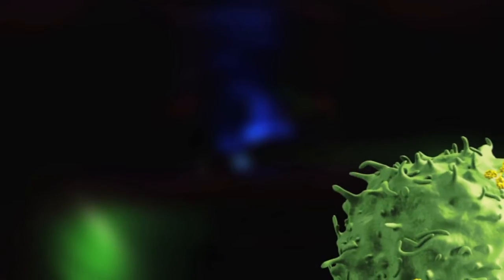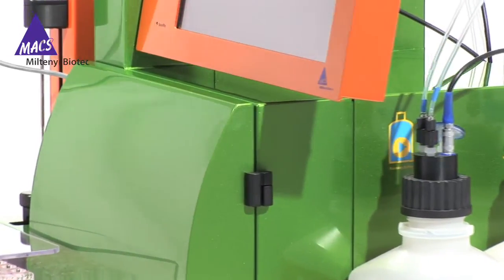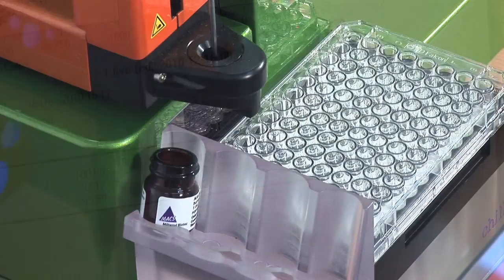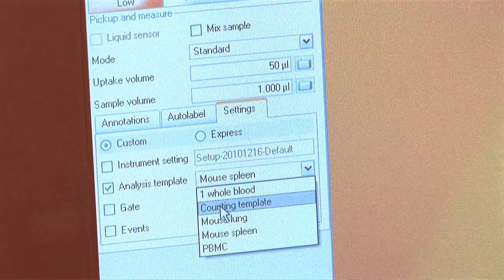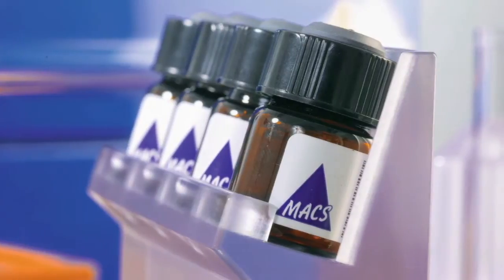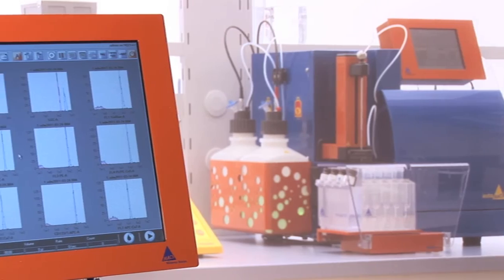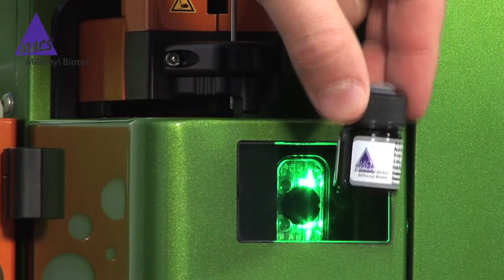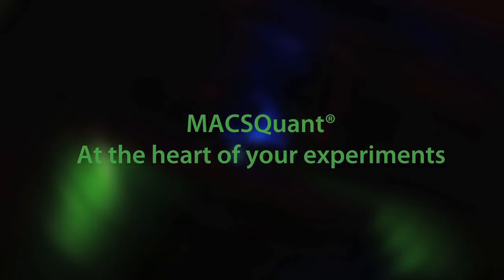MACS Flow Cytometry - Instruments, Antibodies, Kits and Software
Flow cytometry at the leading edge. Miltenyi Biotec offers best-in-class flow cytometers, brighter antibodies, easy-to-use software, and streamlined kits for your advanced flow cytometry experiments and cell analysis.